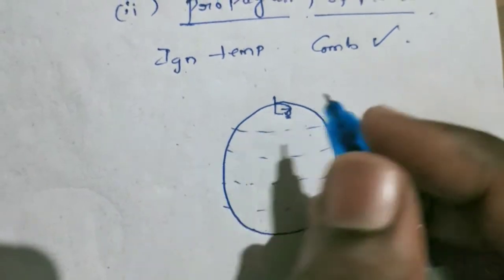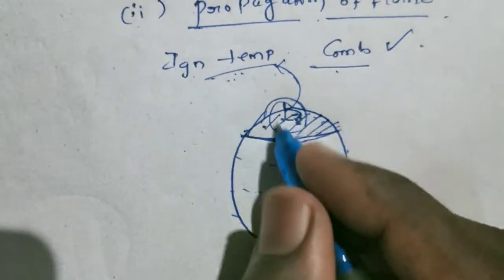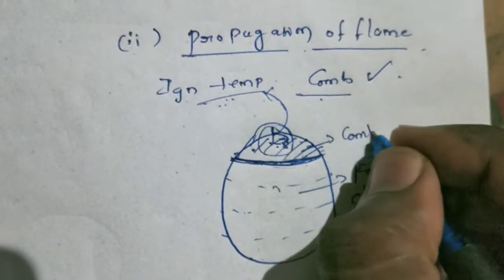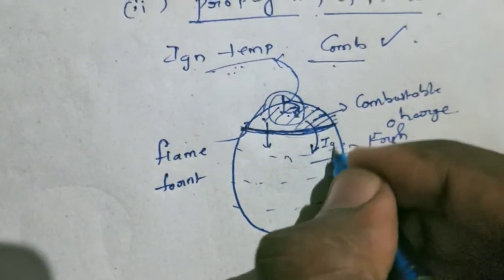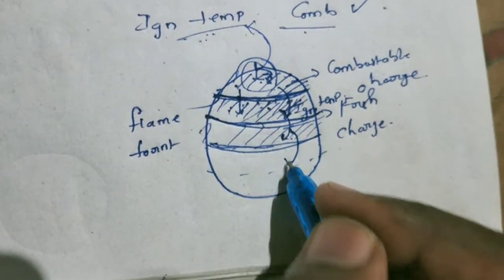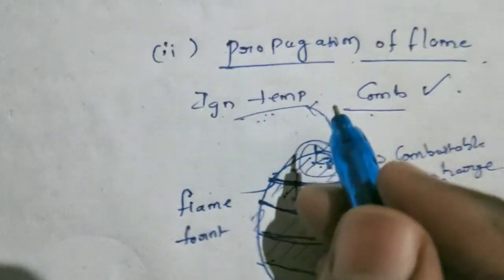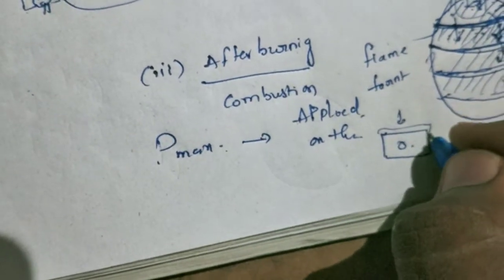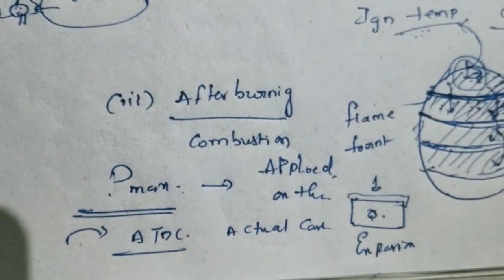Stages of combustion in SI Engine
Propagation of flame